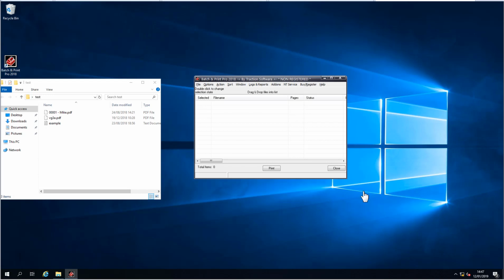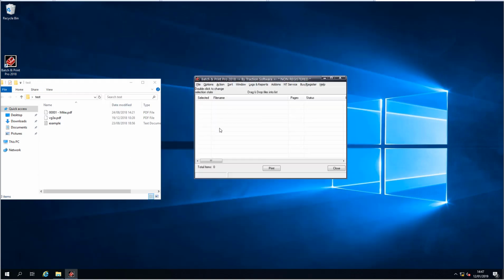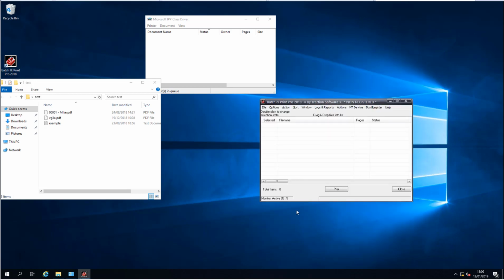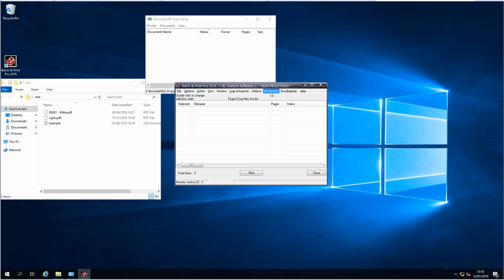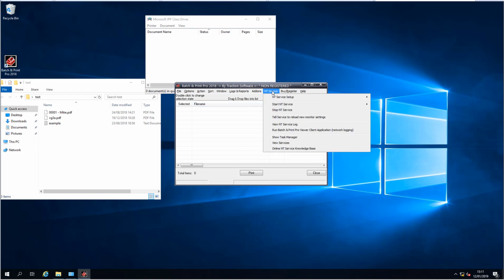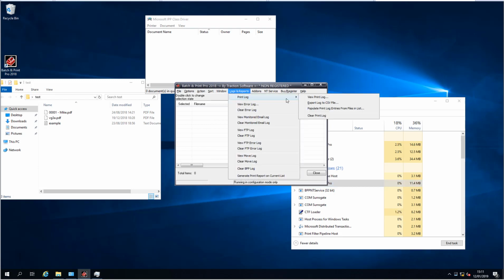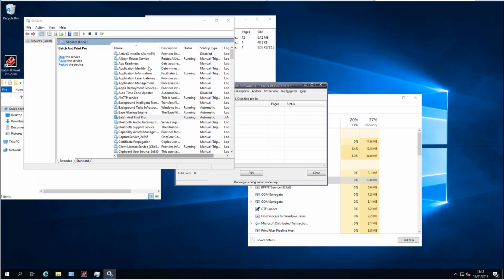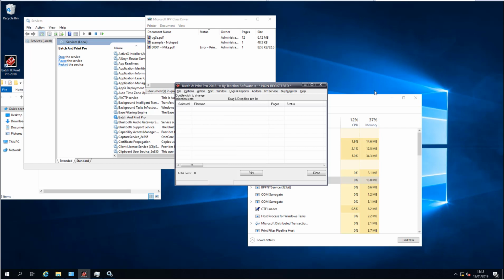How to run Batch And Print Pro as a Windows NT Service in the background on Windows 2019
Minimum Requirements:-
Windows XP or greater.
50mb of disk space for installation.
15mb of memory.